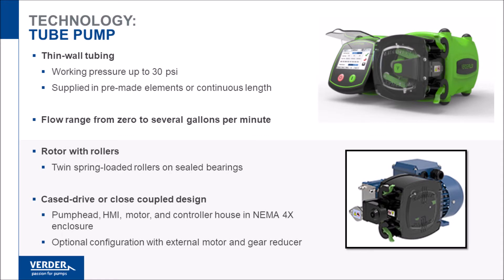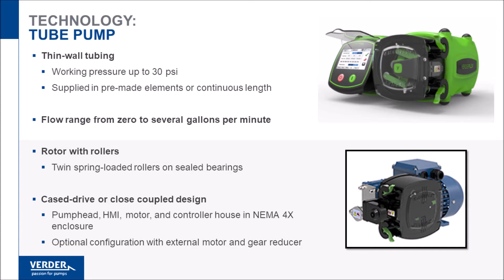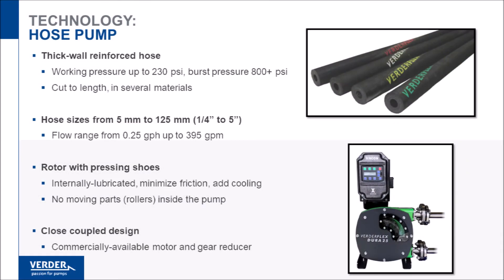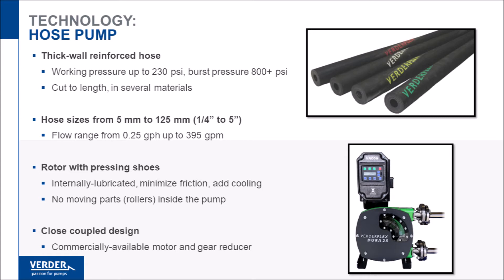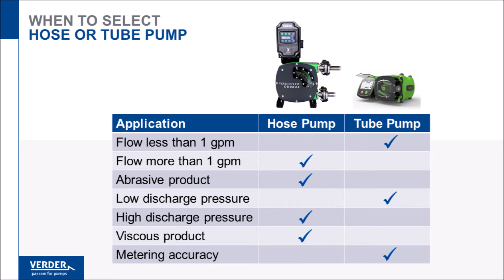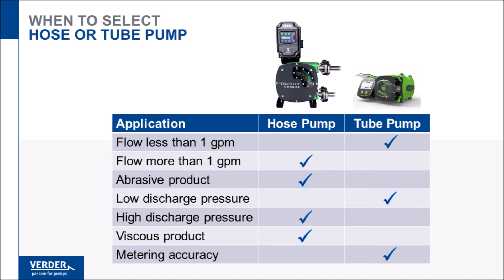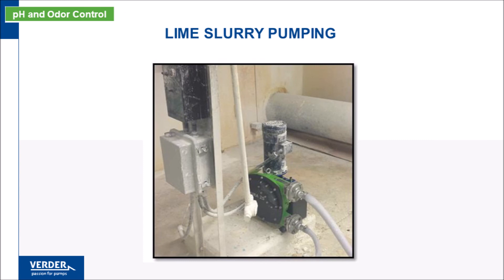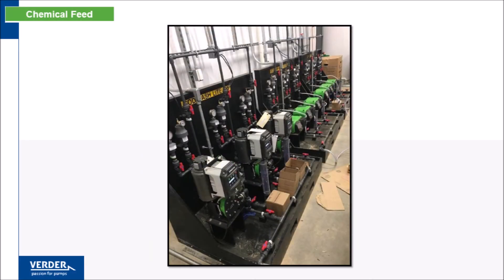When to select Peristaltic Hose or Tubing Pumps?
Discusses the merits of both hose and tube pump technologies with a helpful comparison table and some brief case studies.